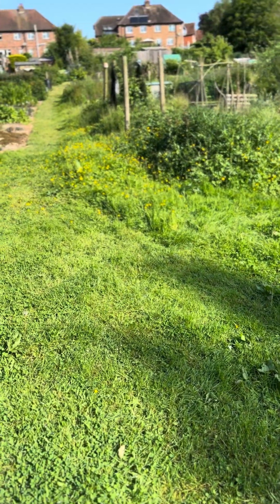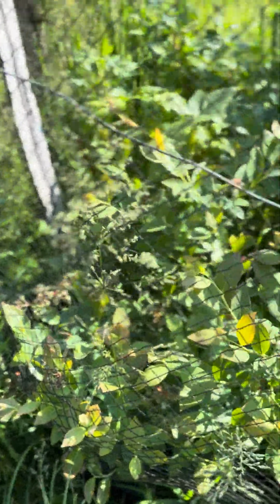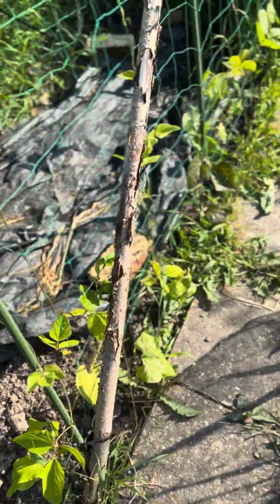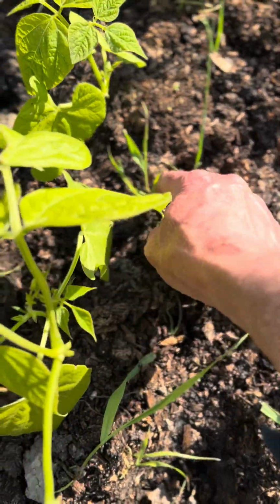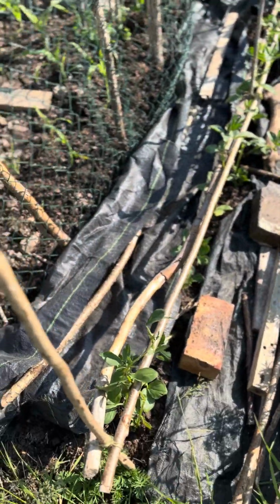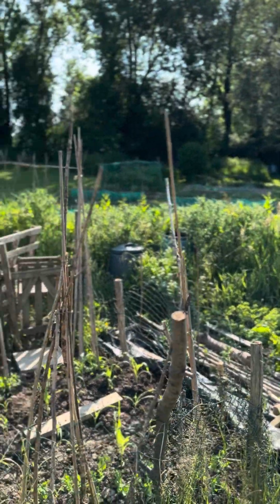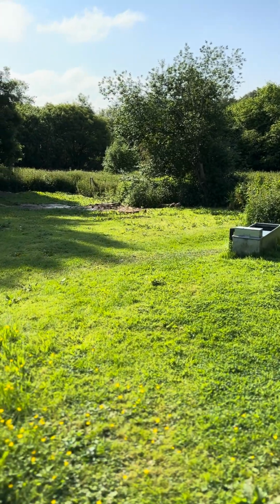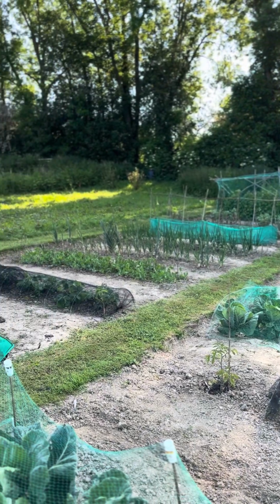Re Wilding the Allotment over ‘No Mow May’ 2023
The most recent video of this years patch!